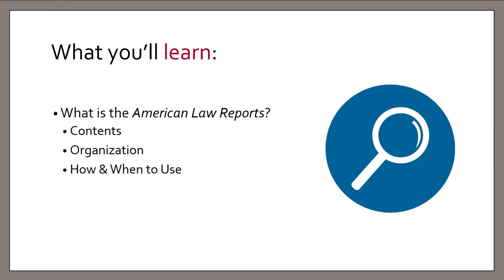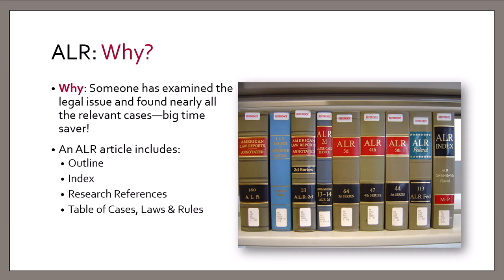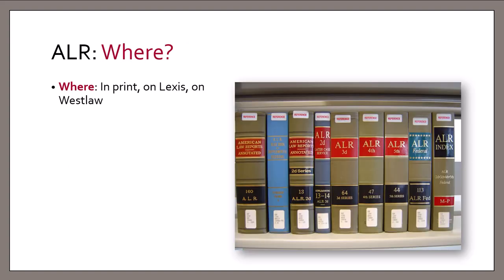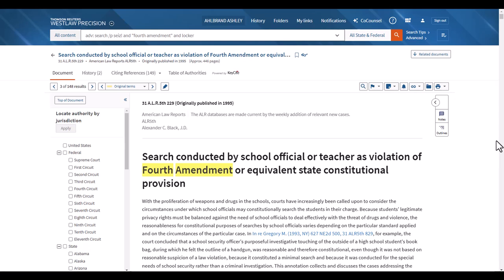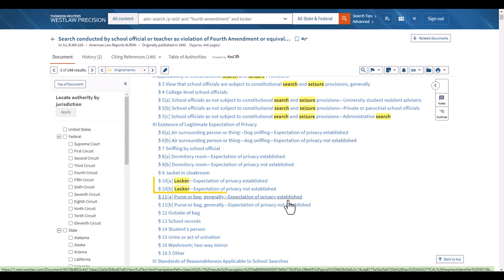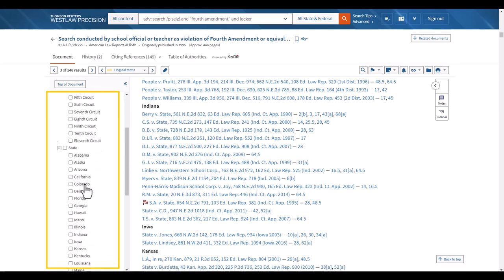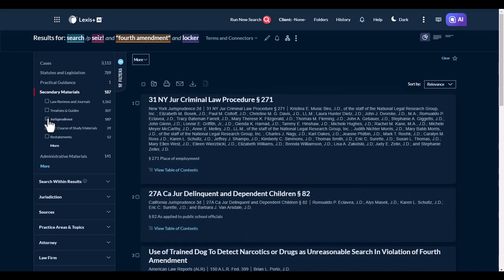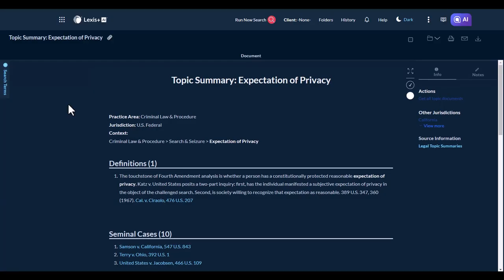Legal Research Tutorial: American Law Reports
What the American Law Reports (ALR) is and how to use it, with demos on Lexis and Westlaw